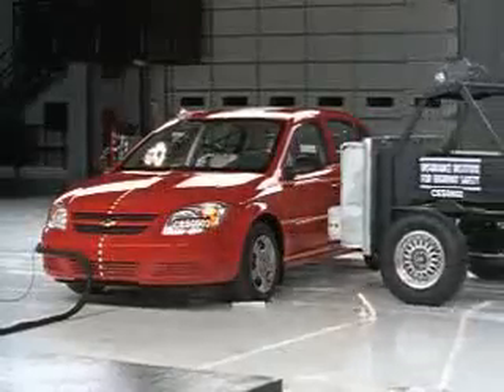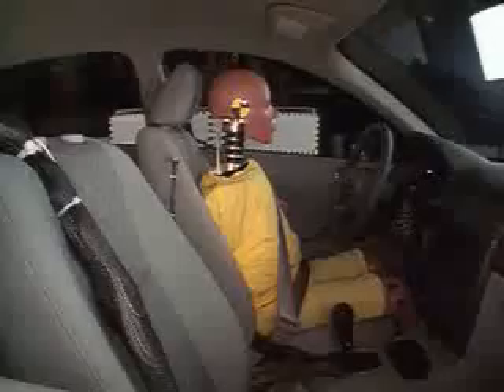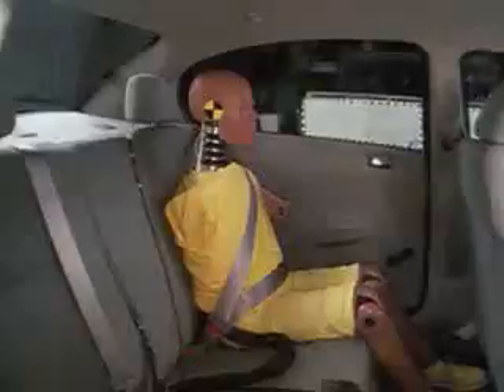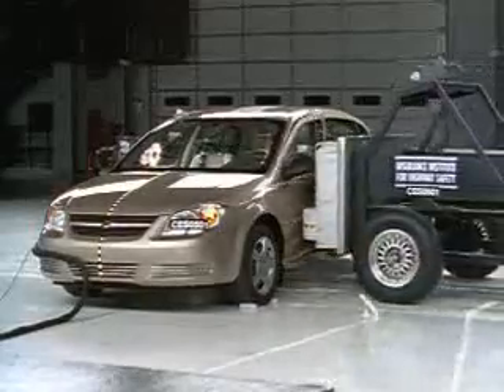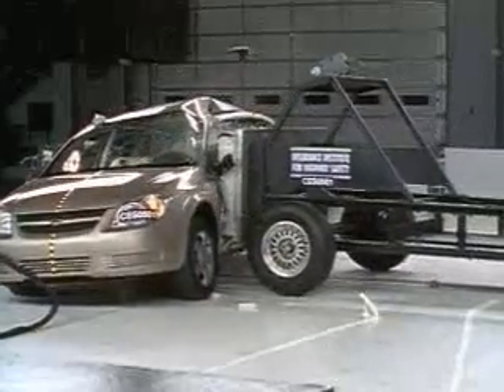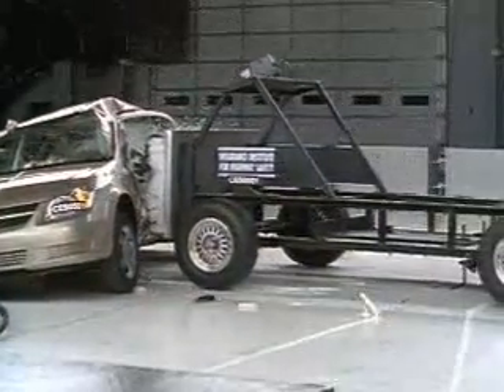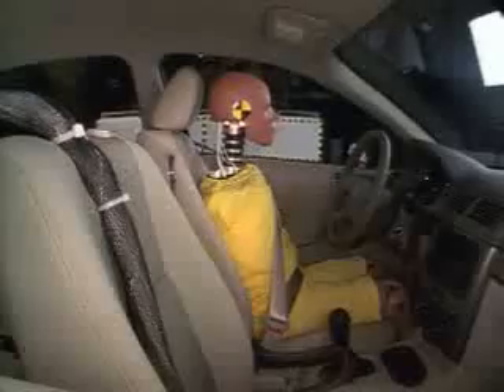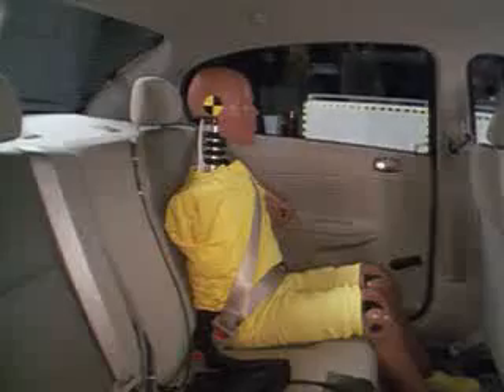Crash Test 2005 - 2008 Chevrolet Cobalt (Side) IIHS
Chevrolet Cobalt
2005-07 models
SIDE IMPACT TEST WITH OPTIONAL SIDE AIRBAGS

OVERALL EVALUATION: Acceptable
  Injury measures Head protection Structure/safety cage
Head/neck Torso Pelvis/leg
Driver Good Marginal Good Good Marginal
Rear passenger Good Good Good Good

Important: Side impact crash test ratings can be compared across vehicle type and weight categories.
Test details:

The Chevrolet Cobalt was introduced in the 2005 model year as a replacement for the Cavalier.

Two tests of a Cobalt were conducted, one with an optional side airbag for the driver and rear passenger, and one without. These vehicles are rated separately, except that the structural ratings for both vehicles are based on both tests.

Beginning with 2008 models, side airbags were made standard, except cars sold to fleet buyers can still be obtained without side airbags.

Injury measures:

Driver — Measures taken from the dummy indicate that rib fractures and/or internal organ injuries would be possible in a crash of this severity. The risk of significant injuries to other body regions is low.

Rear passenger — Measures taken from the dummy indicate a low risk of any significant injuries in a crash of this severity.
Head protection:

Driver — The dummys head was protected from being hit by any hard structures, including the intruding barrier, by a side curtain airbag that deployed from the roof.

Rear passenger — The dummys head was protected from being hit by any hard structures, including the intruding barrier, by a side curtain airbag that deployed from the roof.